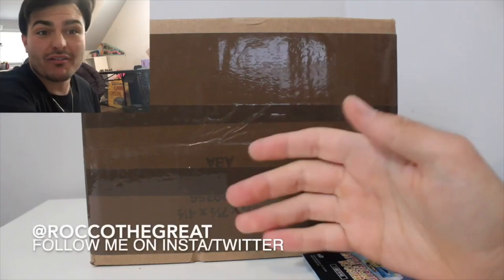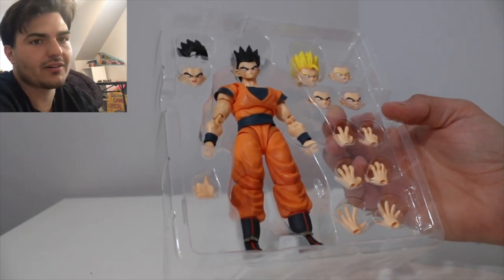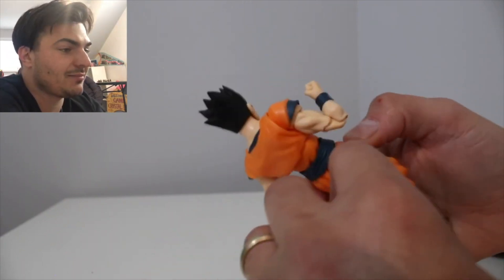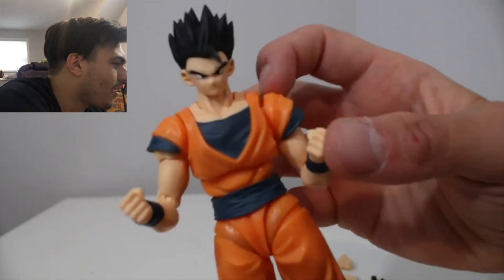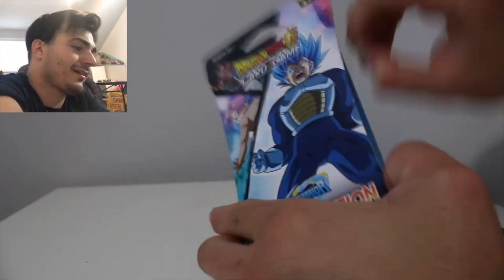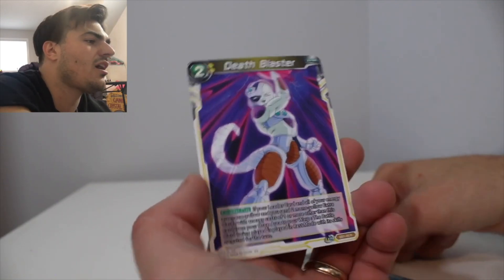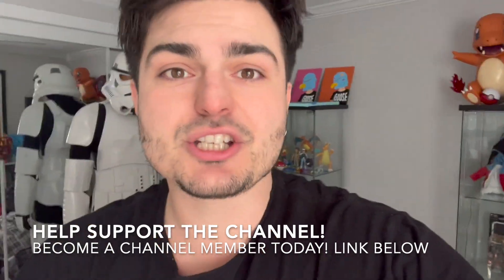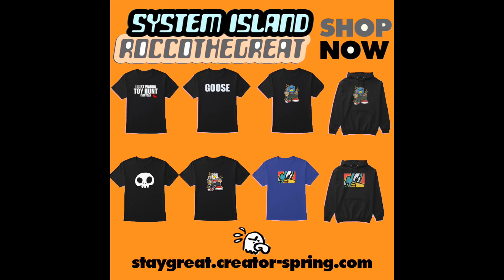NOT FIGUARTS! Dragon Ball Super Hero Gohan Figure????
Demoniacal Fit mightiest warrior ultimate Gohan S.H. Figuarts?

TOY HUNTING HIDDEN SPOTS! Great Haul Pokemon, Marvel Legends Neca toys & More!  TMNT Cartoon Series Turtles In Disguise 4-Pack by NECA
TOY HUNTING HIDDEN SPOTS For Star Wars Black Series, Marvel Legends, neca , s.h.figuarts Action Figures! TARGET, Walmart Barnes and Noble, Zapp Comics & more!